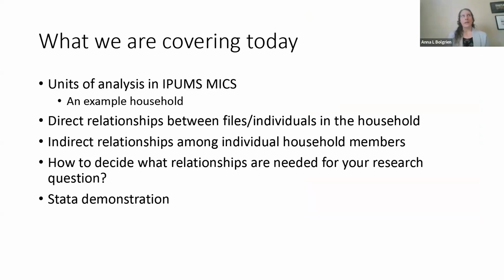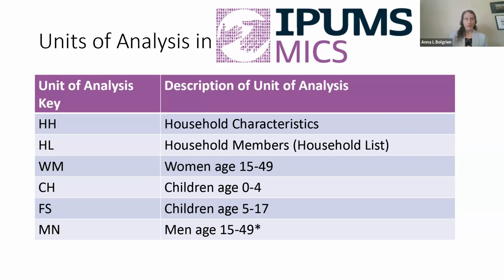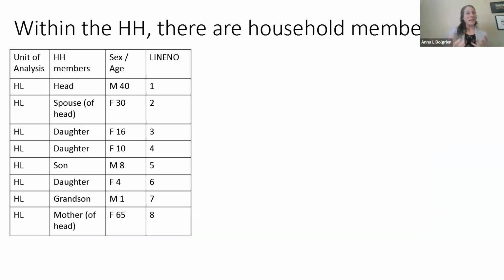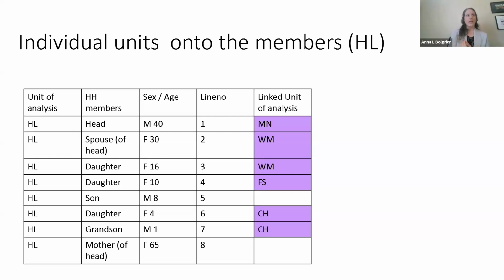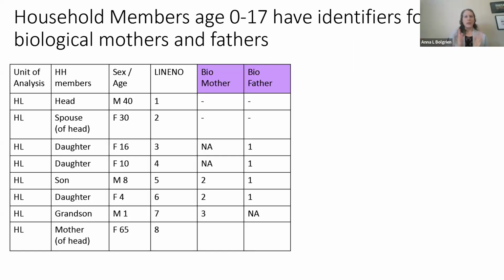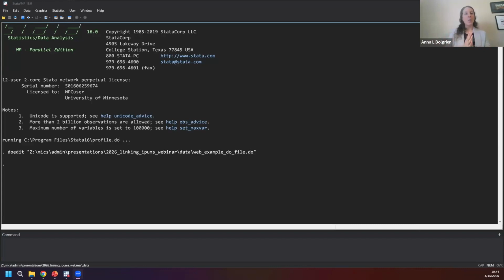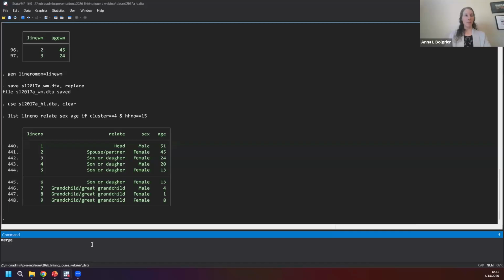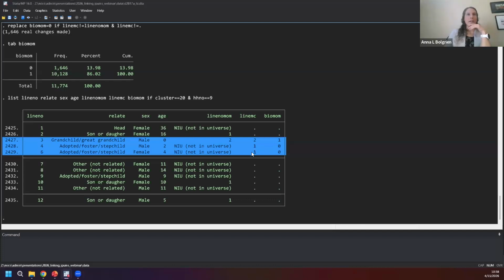Linking Children, Adults, and Households in IPUMS MICS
IPUMS MICS allows data users to create customized data extracts of IPUMS-harmonized versions of the UNICEF Multiple Indicator Cluster Survey (MICS). Like UNICEF MICS, IPUMS MICS offers separate data files for different units of analysis (e.g., children, women, households). Combining data from the different units of analysis enriches the data, but requires additional data manipulation steps. This webinar will discuss how to link IPUMS MICS data extracts across units of analysis, including a demonstration of requesting custom data extracts via the IPUMS MICS platform and using Stata to identify and link women, men, and children to their households and to one another.